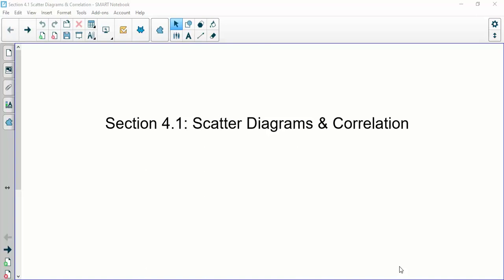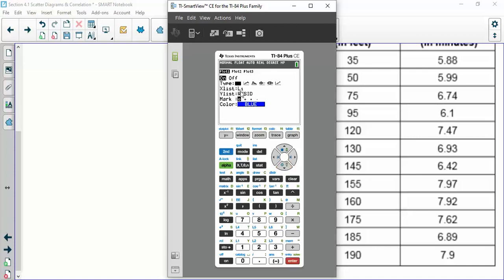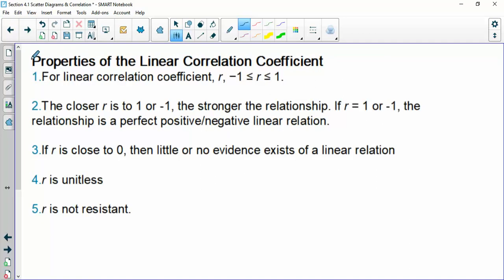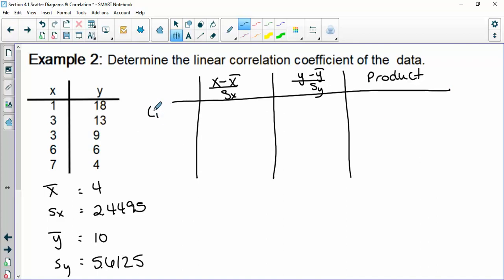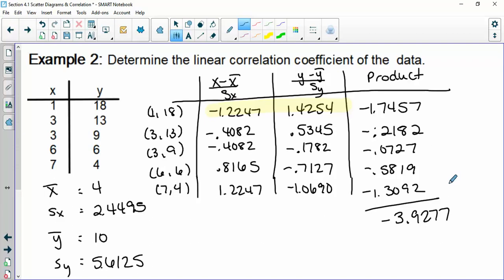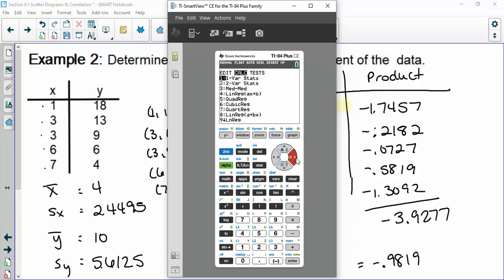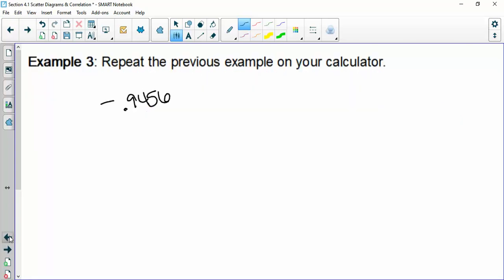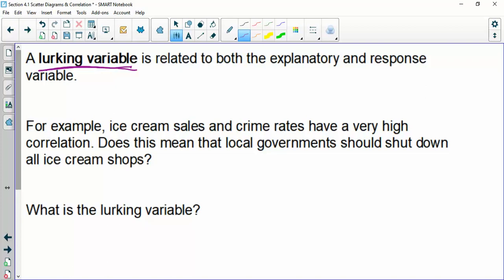Section 4 1 Feb 12